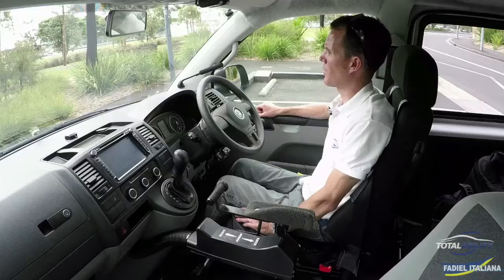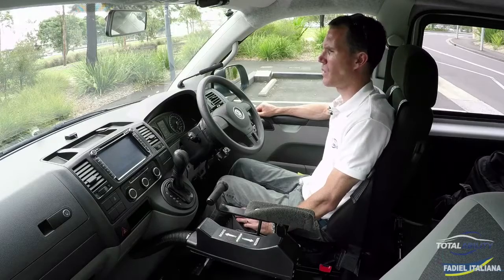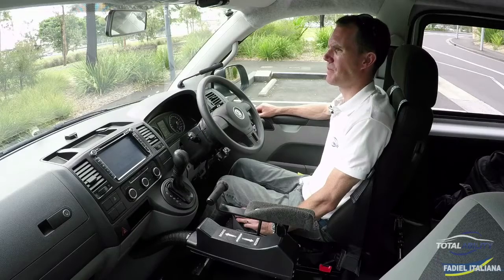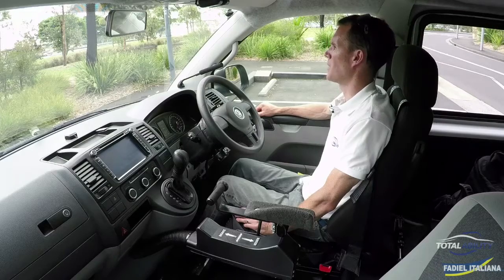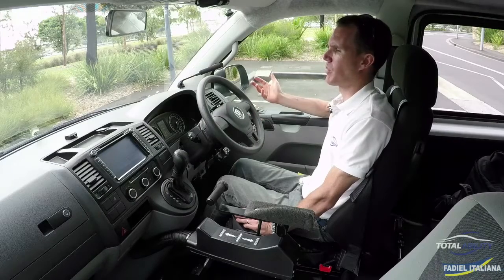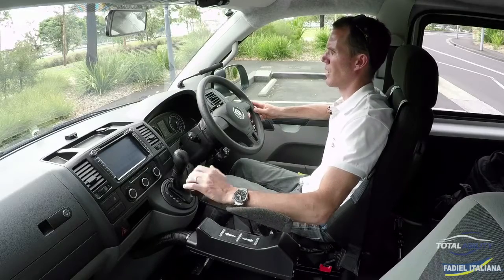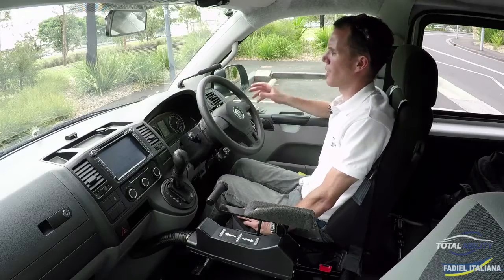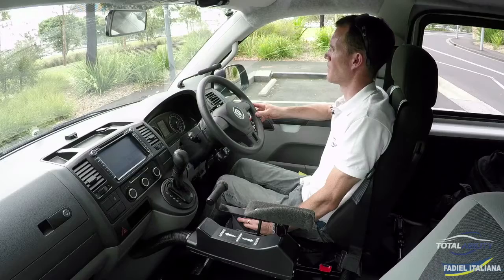Fadiel Voice Command system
The Voice Command system developed by Fadiel brings the latest assistive technology to the automotive industry with voice prompts activating auxiliary controls of the vehicle.